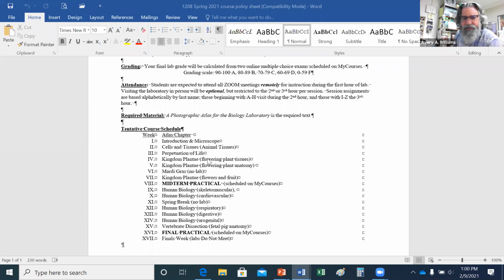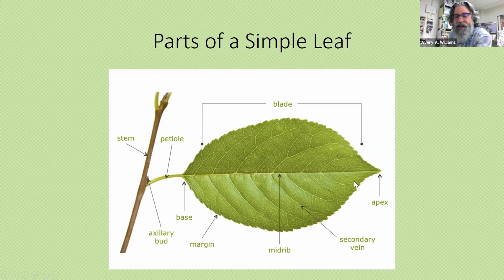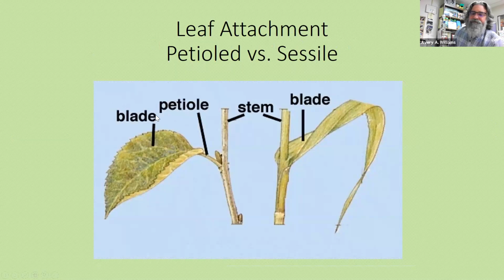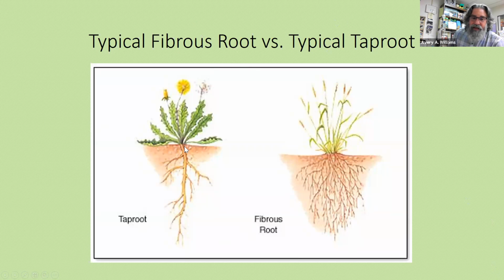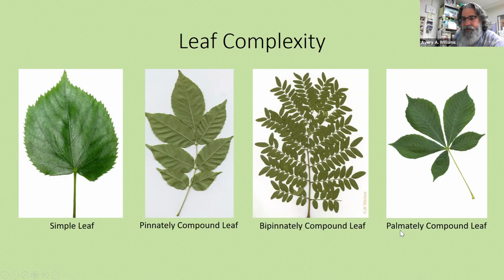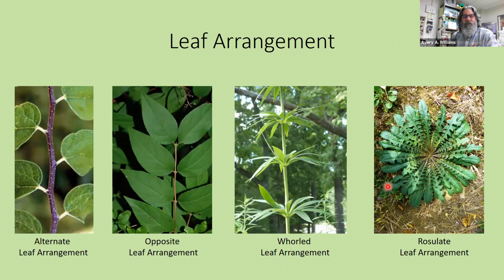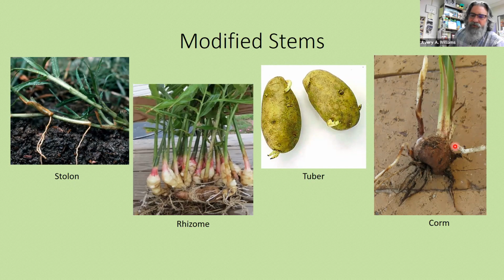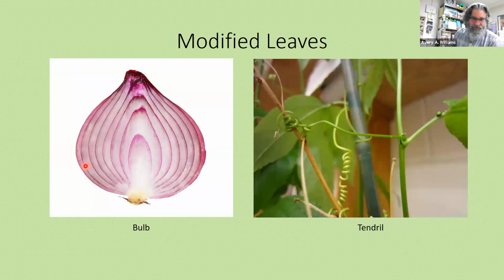Plant Anatomy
Structural diversity and arrangement of flowering plants